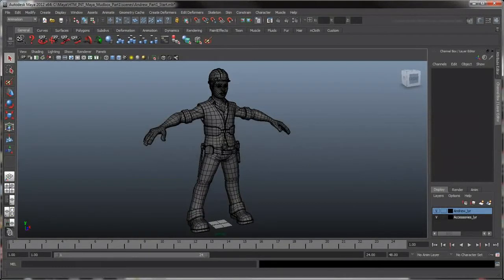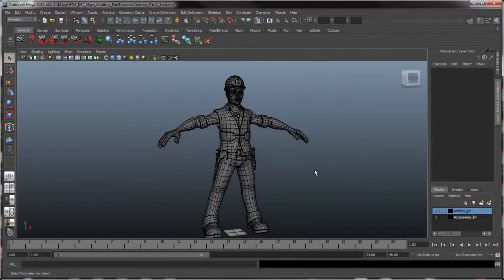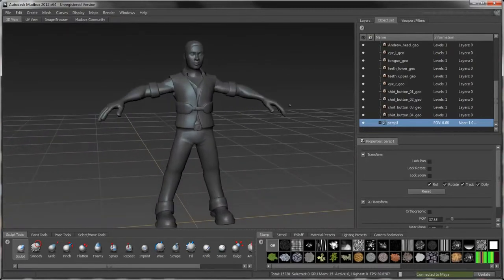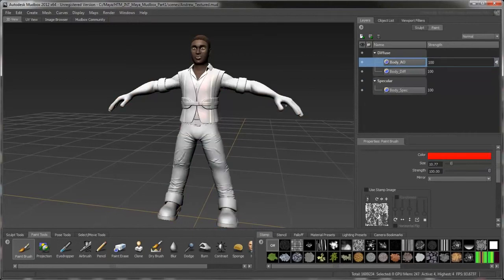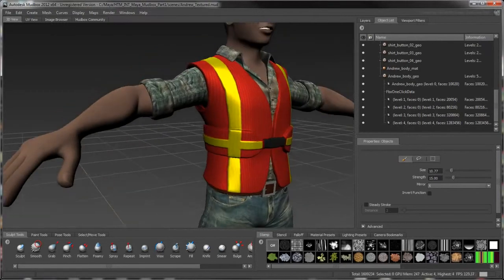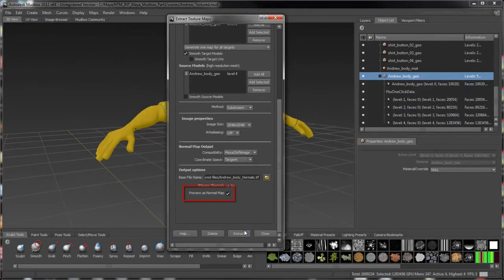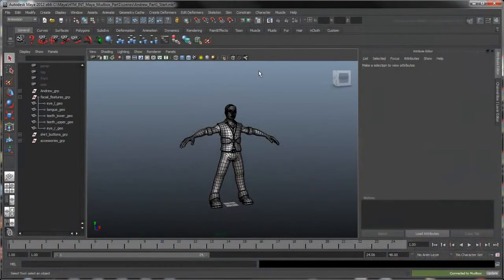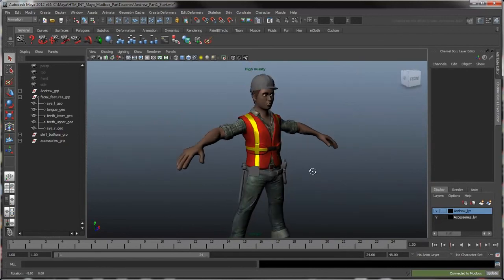Working with Maya2012 and Mudbox2012 (Part 1) 720P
Working with Maya2012 and Mudbox2012   Part 1
-This Video show you about how to transfer geometry and textures between Maya and Mudbox.

Level: Beginner
Recorded in: Maya 2012 / Mudbox 2012
- Autodesk Maya Turorial 2012